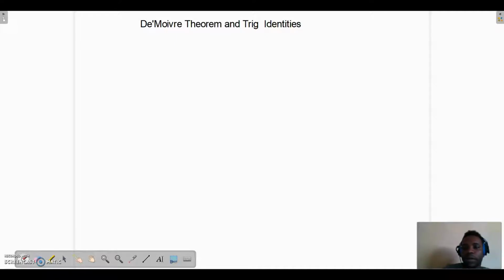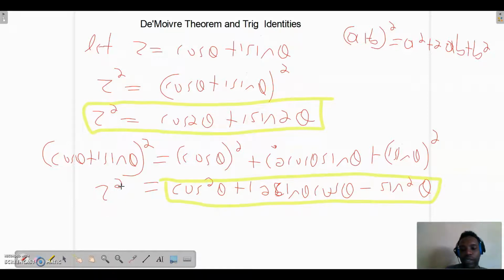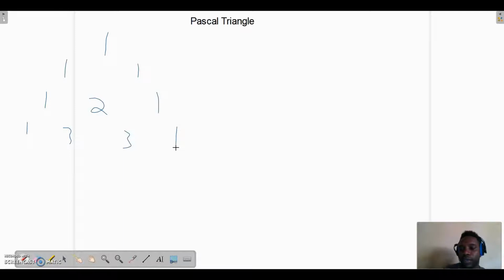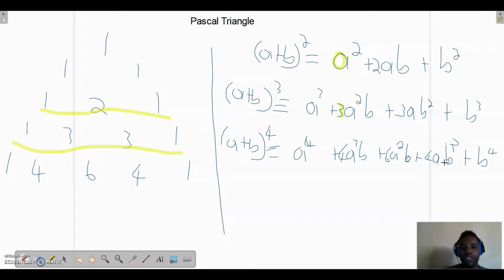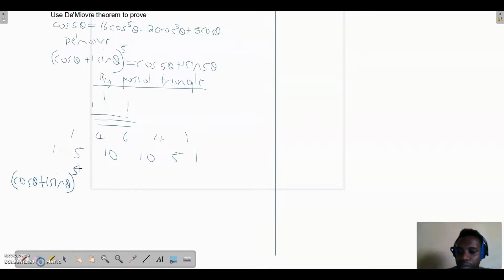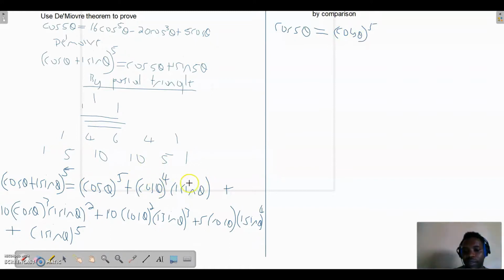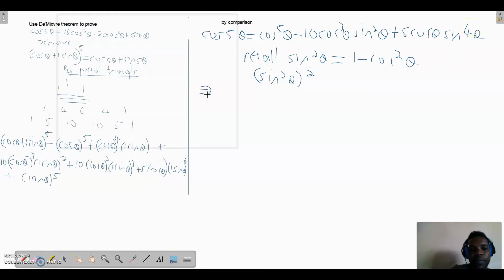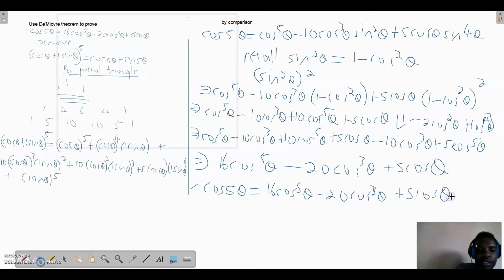Complex Numbers De'Moivre's Theorem Part 7.2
uses de'Moivre's theorem along with the pascal triangle to construct trigonometrical proof.